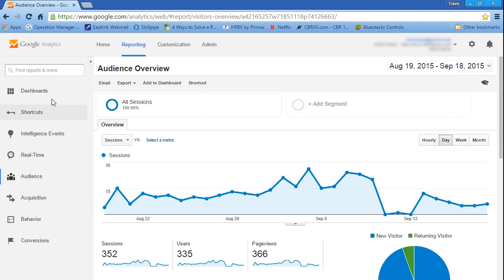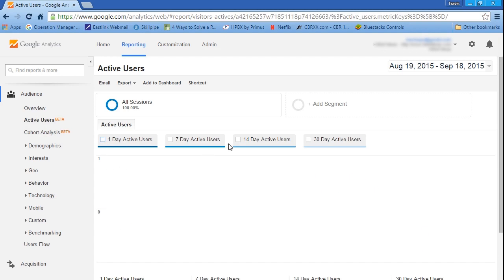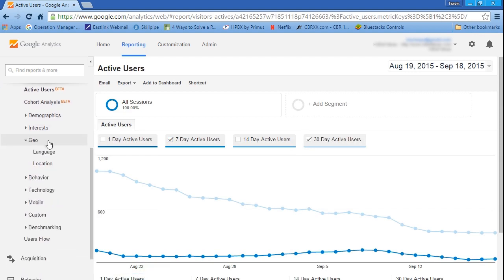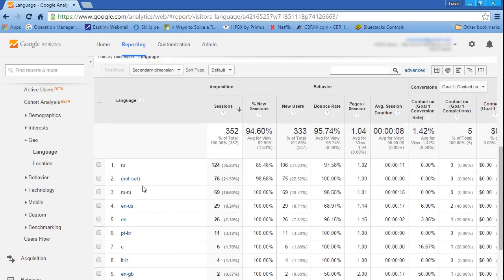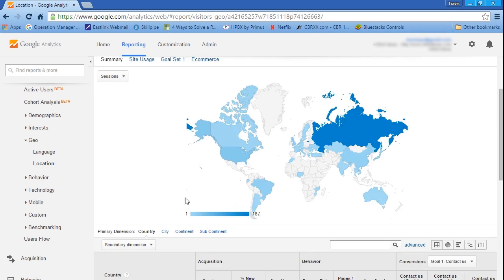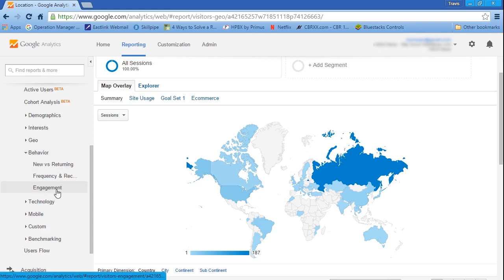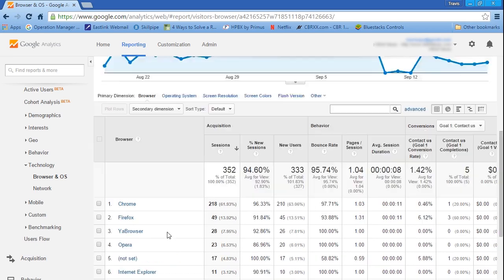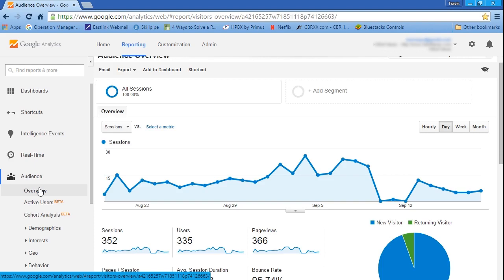Audience Reports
In this session we will discuss about Audience Reports.